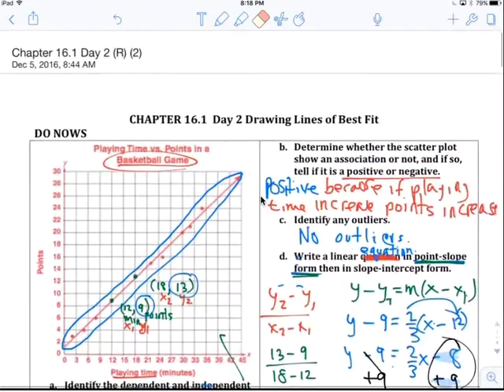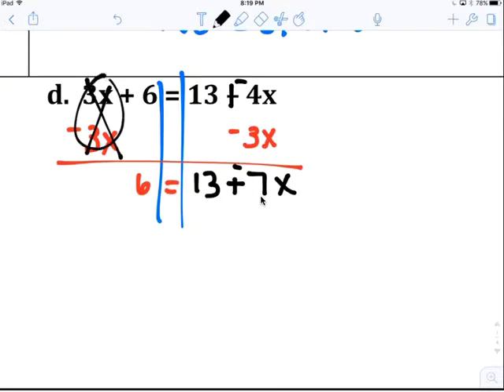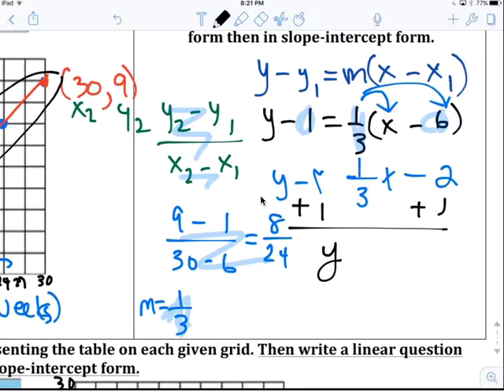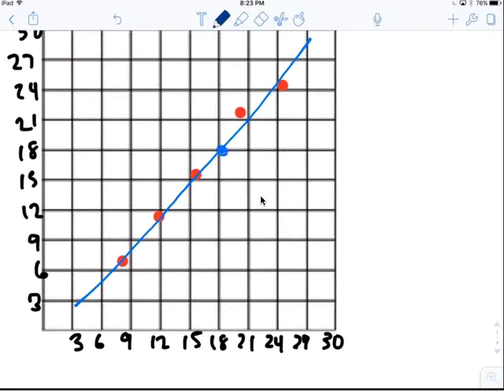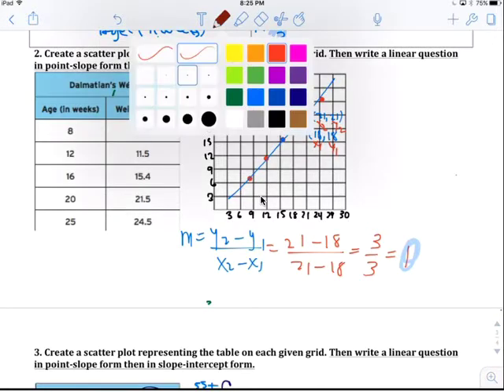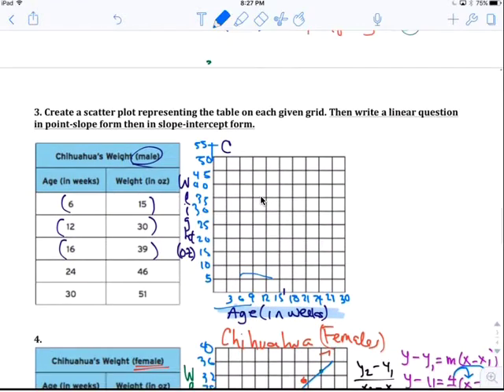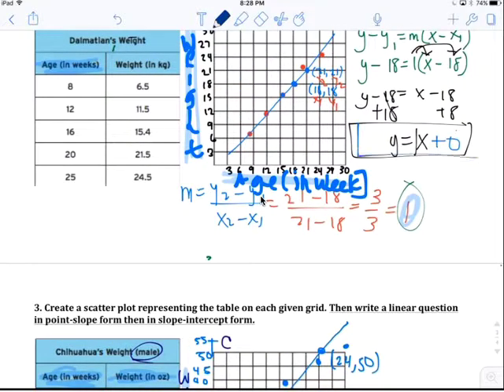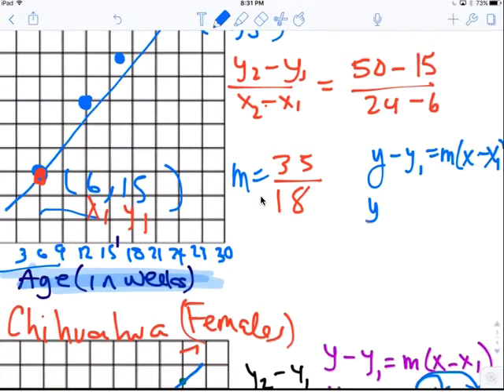chapter 16 1 day 2 R